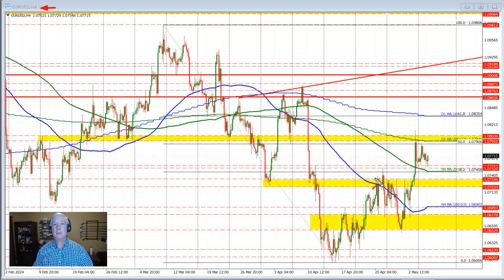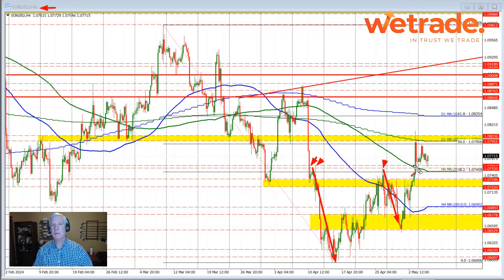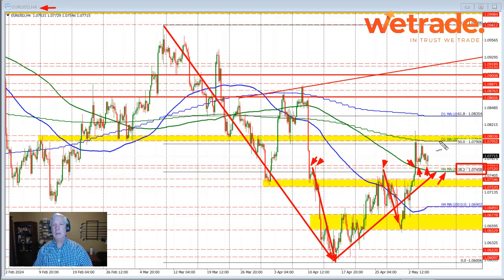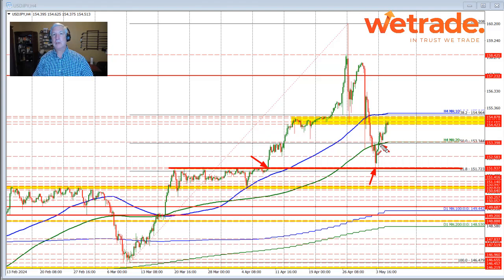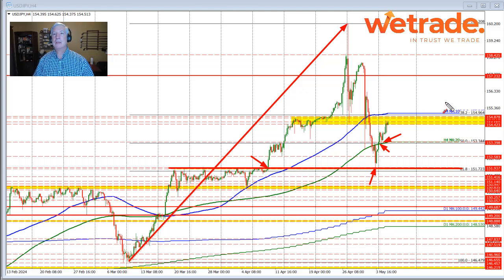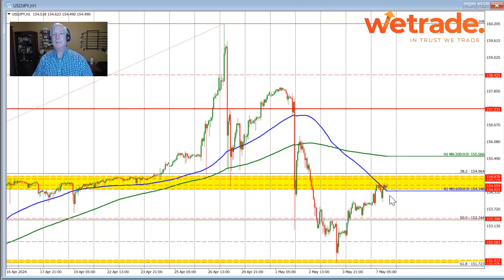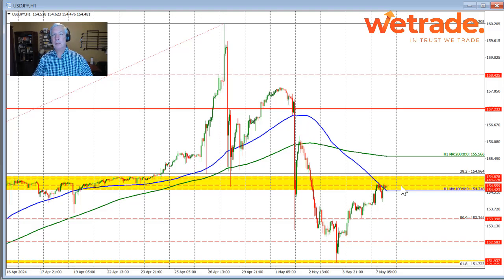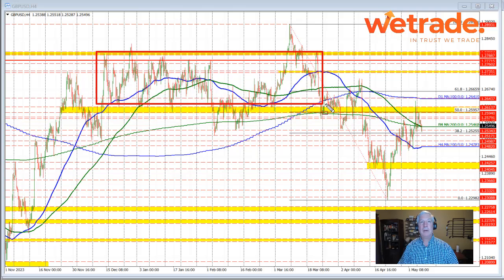Kickstart your FX trading for May 7 w/ a technical look at the EURUSD, USDJPY and GBPUSD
What key levels are in play for the 3 major currency pairs?.